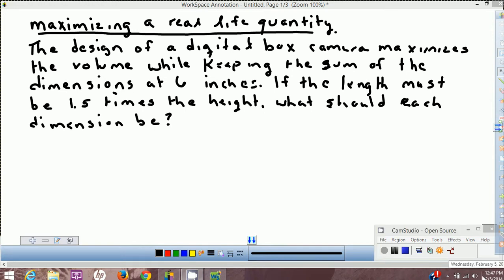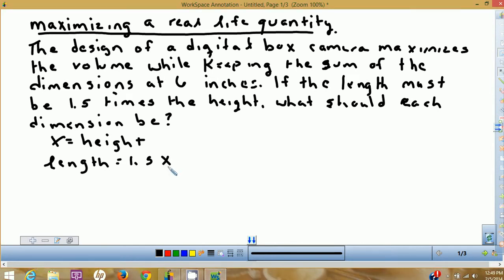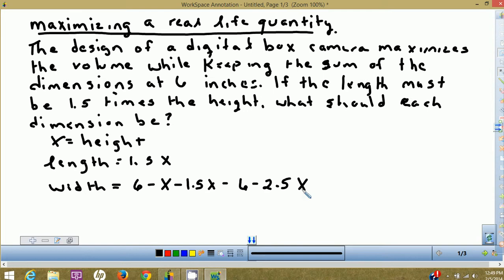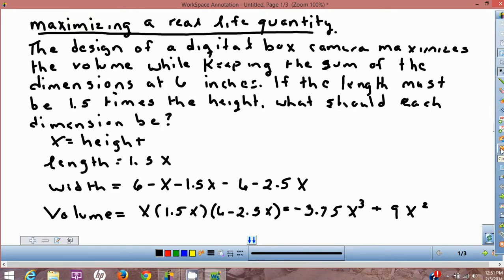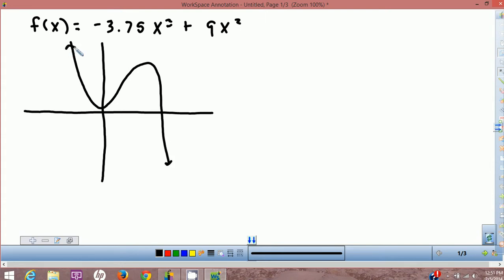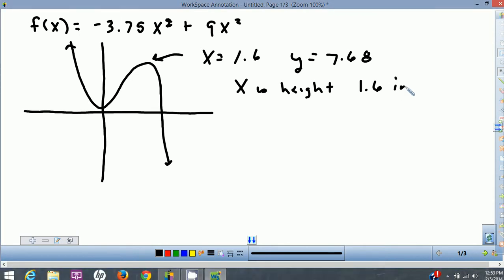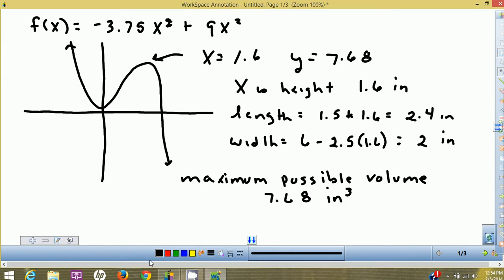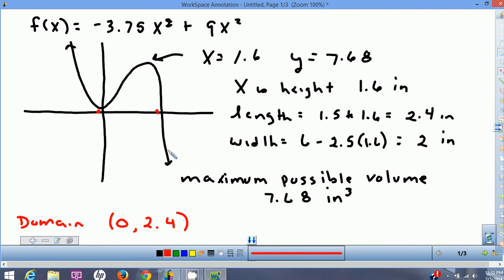F6 Maximize or Minimize a Real Life Quantity